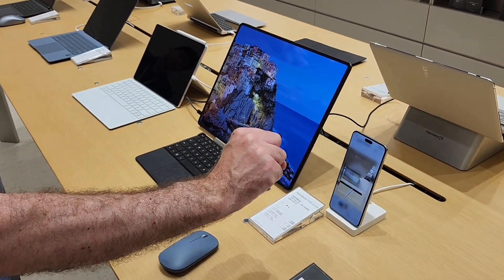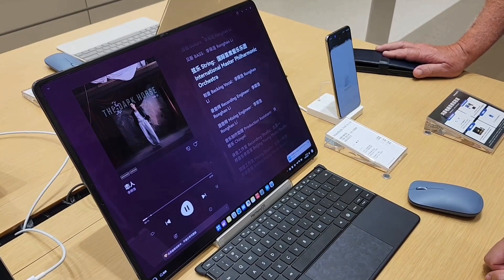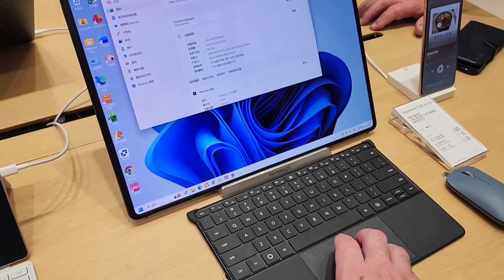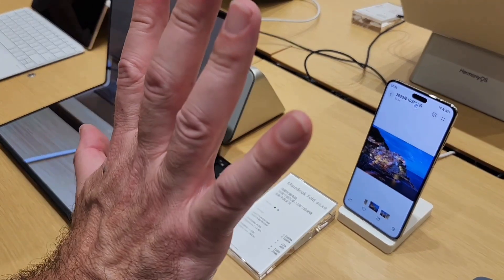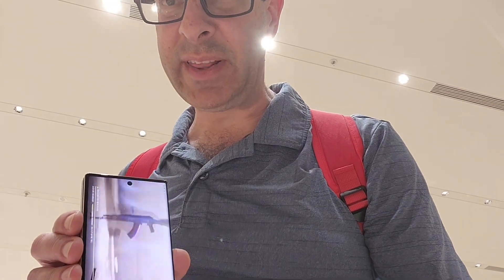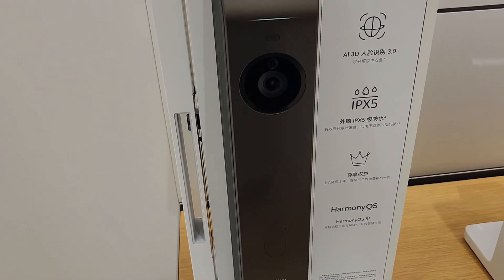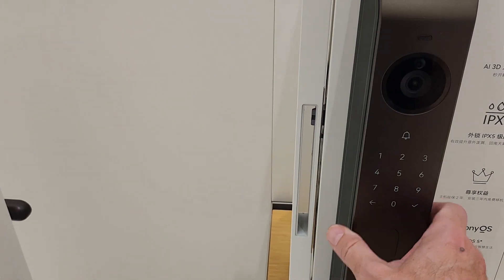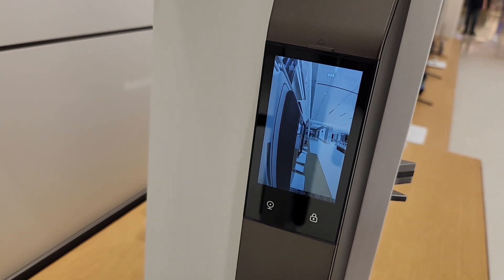Huawei Experience Center Coco Park Shenzhen - what I found interesting in October 2025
Tech I found interesting in the Huawei Experience center at Coco park Shenzhen China in October 2025
Mate XT Ultimate was about 13,000rmb
Matepad Pro was about 30,000rmb
Smart Door Lock was about 2,500rmb
At the time of posting this, Canadian dollar was approximately 5:1 exchange with the Chinese dollar.